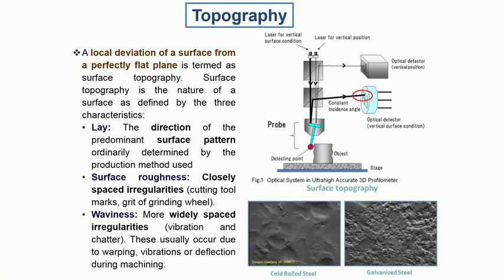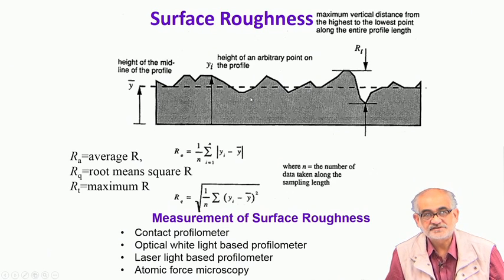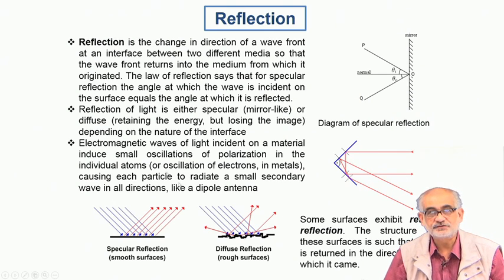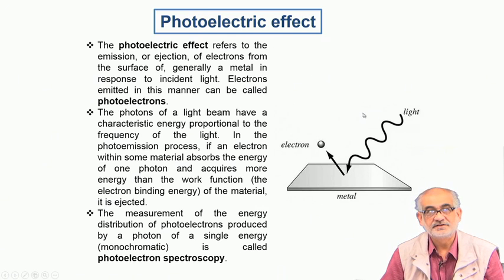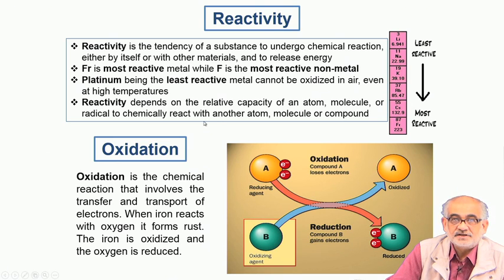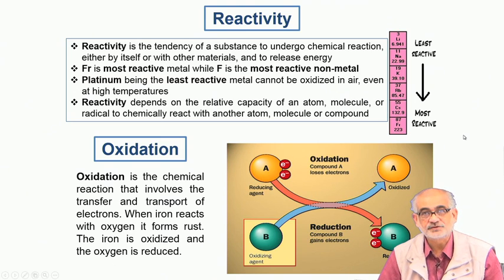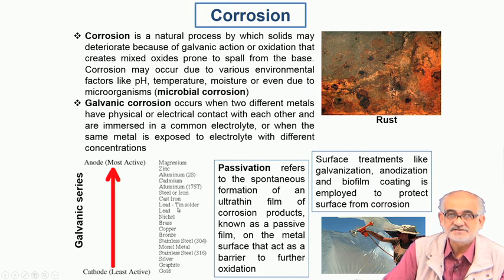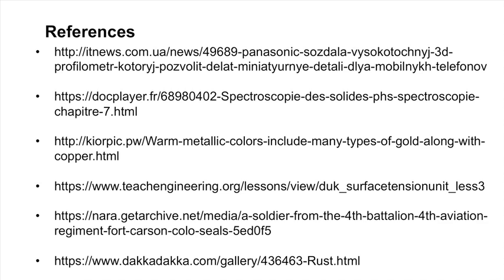Lecture 06 : Surface dependent physical and chemical property